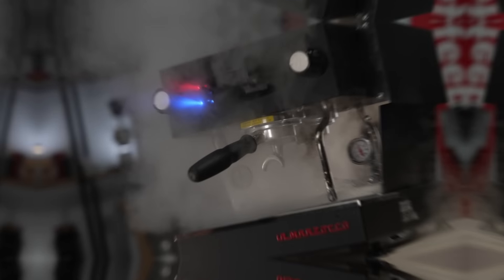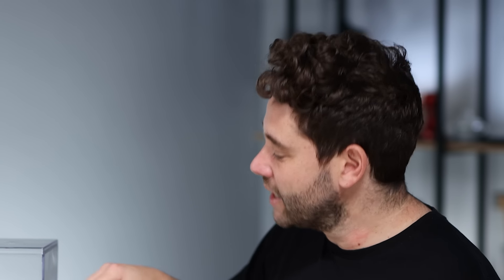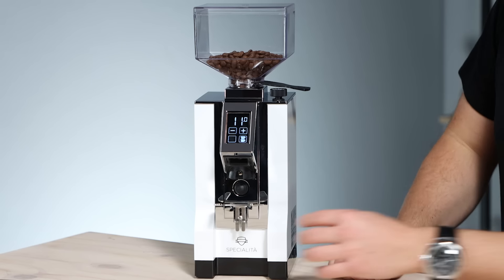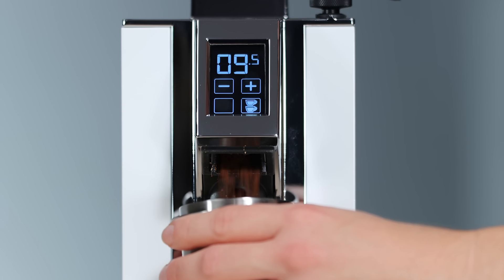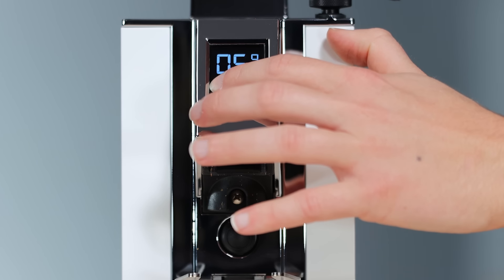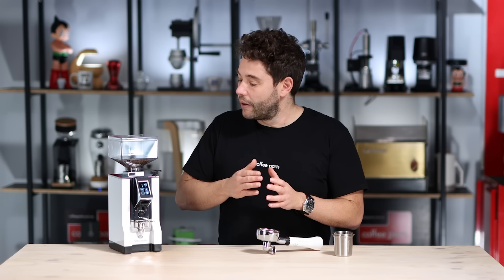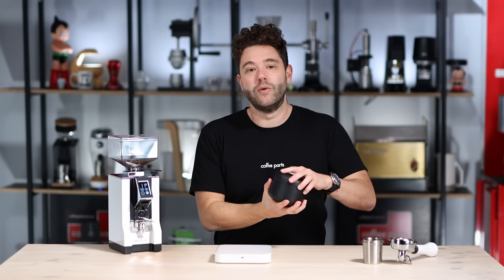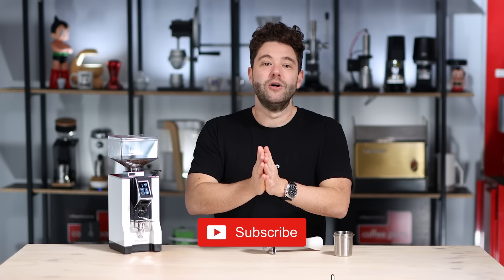Eureka Specialità Espresso Coffee Grinder | Review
Today we review one of the best in the Mignon range the Eureka Specialita Espresso Coffee Grinder!

New Mignon Silent Range. Beyond the innovative design, the new range features two important peculiarities: the Silent Technology to reduce the grind noise anf the Anti-Clumps and Electrostaticity System which prevents the formation of clumps and ensures dose consistency.

SPECIALITÀ is the version designed for the most demanding coffee lover: the new Touch display with programmable double dose and the traditional Eureka micrometric adjustment guarantees the best grind as always. Instant dose delivery avoids the decay of coffee quality guaranteeing the best aromas that it reserves.

Silent technology, ACE System (Anti-Clumps and Electrostaticity System which prevents the formation of clumps and ensures dose consistency.), Hands-Free Fork Certifications: CE, CSA, CSA Sanitation, KC